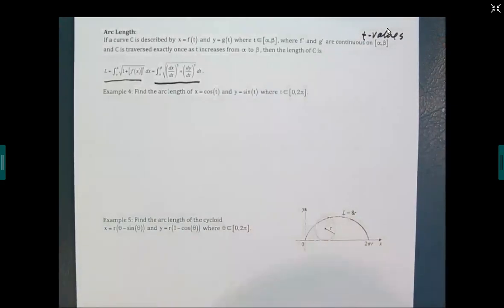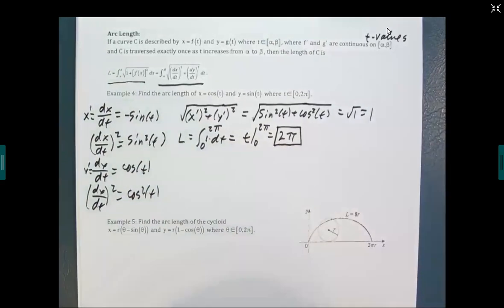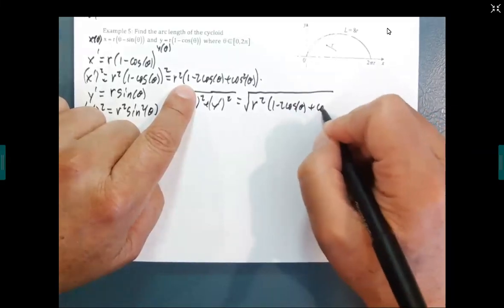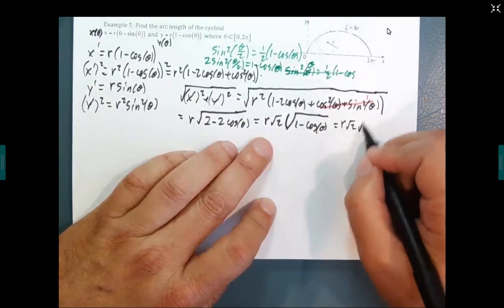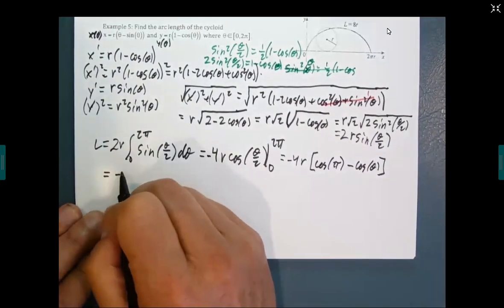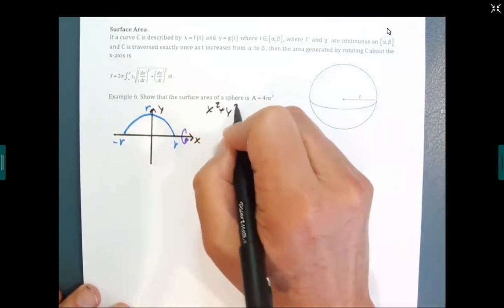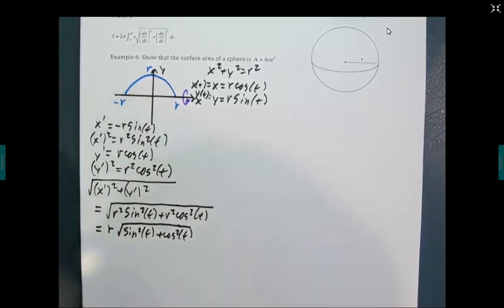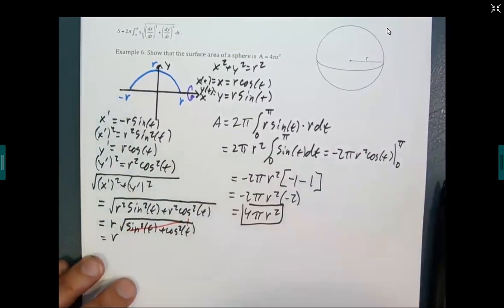Calculus II Section 10 2 Part 2